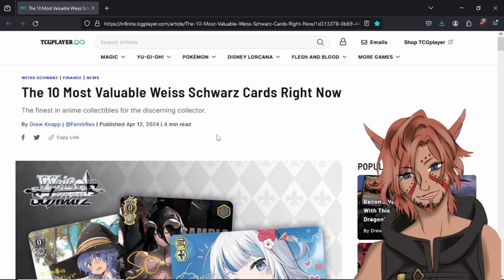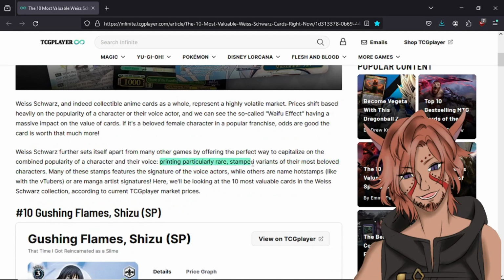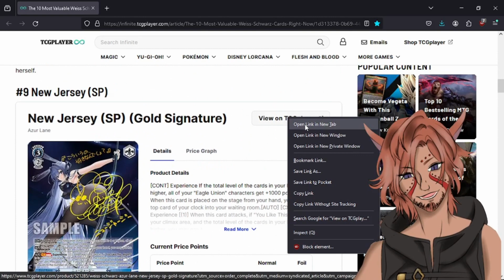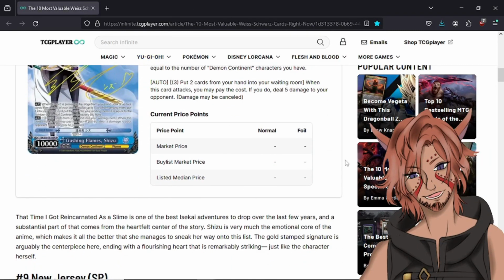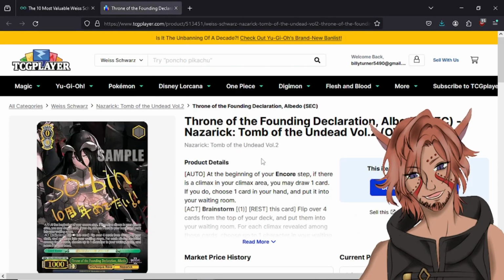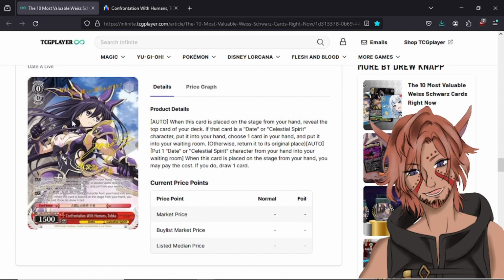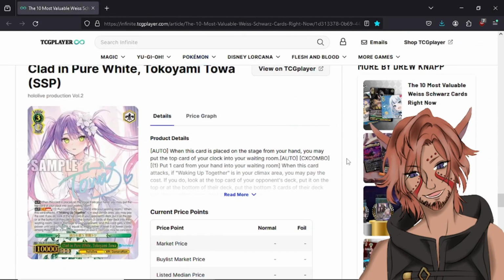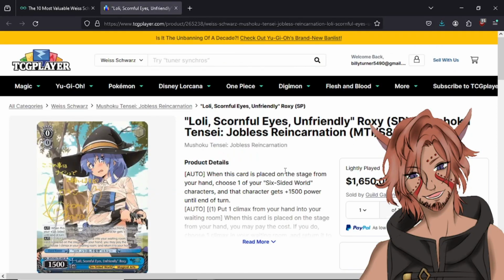Kade Reacts to TCG Player Article! It's Actually Good!